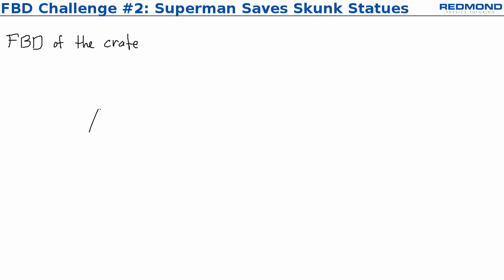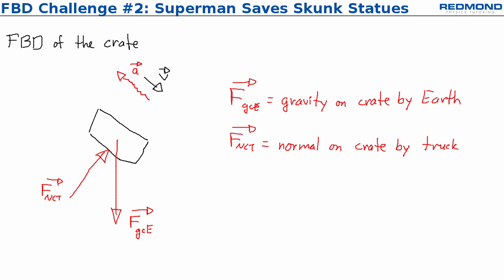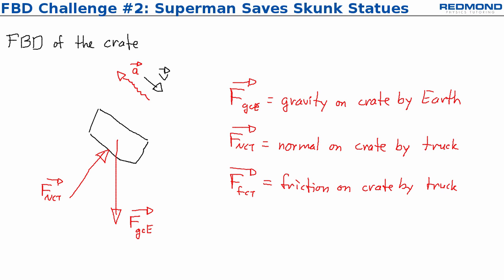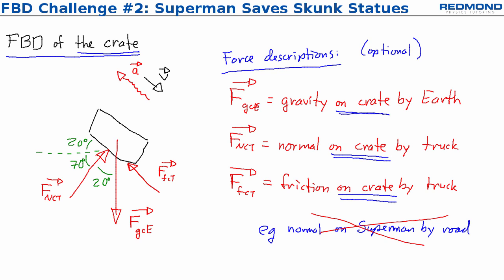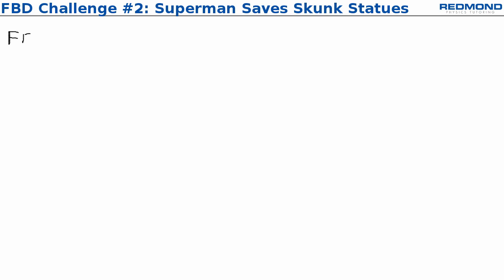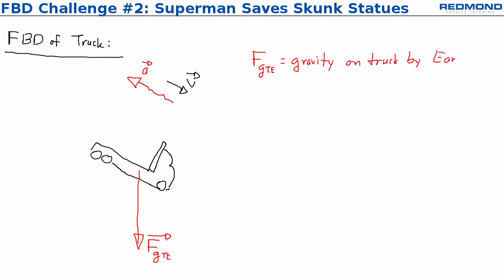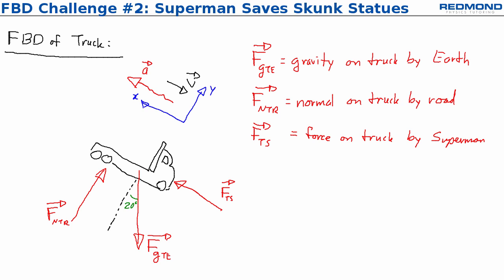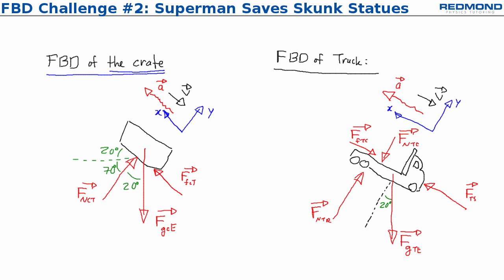FBD Challenge #2: Superman Saves Skunk Statues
Here's another FBD challenge!  This one has two FBDs, so you'll need to think about Newton's 3rd law, and it was from a real mechanics quiz in 2013.

Transcript:
This week is another Free Body Diagram Challenge!  and this video will challenge YOU to draw a pair of free body diagrams (FBDs) for a rather unusual situation.

A truck delivering a crate of golden skunk statues (that's the strange part) is sliding down an icy mountain road and is about to crash!  Luckily Superman is there to save the day (which is not strange at all).  There's no friction between the truck and the road, and - don't try this at home - the crate of priceless statues is not attached to the truck; it's only held in place by friction!  In case you're concerned, I can tell you that this story has a happy ending.  Superman does slow down and stop the truck and the crate.  Also, no skunk statues were harmed in the making of this video.

Given all that, we need to draw 2 FBDs: one of the crate of skunk statues, and one of the truck.

To get the most out of this video, please pause here and try to draw the FBDs yourself.  Don't worry, I'm not grading you; just do your best and - when you're done - hit play to check out the solutions.

Ready?

Let's go.

I'll start with the crate.  Superman is slowing it down, which tells me that the acceleration is in the opposite direction to the crate's velocity.  Therefore acceleration is up the mountain road and I'll draw it with a squiggly line off to the side.  Now, what forces act on the crate? There is weight, F_gcE, which is the force of gravity exerted on the crate by the Earth.  There is also a normal force, F_Nct, acting on the crate by the truck, and this normal force is perpendicular to the contact surface and upwards to prevent the crate from passing through the truck.  Finally, there is friction, F_fct which is the friction on the crate by the truck.  The direction of friction is in the plane of contact, parallel to the bottom of the crate.  The crate's weight actually tries to accelerate the crate down the hill, so in order for the crate to slow down the friction force must be opposite the crate's velocity.  If you don't know the direction of friction, it's often okay to guess and work through the solution; then, if you get a negative value for friction, you just guessed incorrectly.  This doesn't always work, and getting it right just comes with practice.  I'll also point out that writing the force descriptions is optional, but I often recommend it because it reinforces Newton's idea that each force acts between two objects.  It also confirms that you have the right forces, since each one is exerted "on the crate," which is the object for this FBD; if you see a force exerted "on something else", it does not belong on the crate's FBD.

Before we're done, we need to add axes.  Choosing +x in the direction of acceleration makes the math easier in two ways: i) the net force along x = + mass times the acceleration along x, and ii) only one force, F_gcE has off-axis components so we're minimizing the math.

Now I'll look at the truck.  Superman is slowing down the truck, too, so it is also accelerating up the road - opposite its velocity.  The truck has weight, vertically down, with F_gtE: the force of gravity exerted on the truck by the Earth.  There's no friction between the truck and the road, but there is a normal force: F_Ntr is the normal force on the truck by the road.  There's also F_tS, the force exerted on the truck by Superman.  Am I done?  I still need axes, and I would choose an angle that matches the incline to again make the math easier.  There's still something missing, though.  If the crate was empty, it would hardly exert any force on the truck, but if the crate was fully loaded then Superman would have to do more work to prevent a certain catastrophe.  The crate does influence the truck, through Newton's 3rd law.  The crate exerts two forces on the truck: F_ftc is a friction force exerted on the truck by the crate, and by Newton's 3rd law F_ftc = -F_fct; these form an action/reaction pair between the crate and the truck; similarly, F_Ntc = -F_Nct, where F_Ntc is the normal force exerted on the truck by the crate.

That's it!  The FBDs are done.

I'm Scott Redmond and I help students pass physics.  If you have any questions or other feedback, I would love to hear them in the YouTube comments!  Good luck with your FBDs!